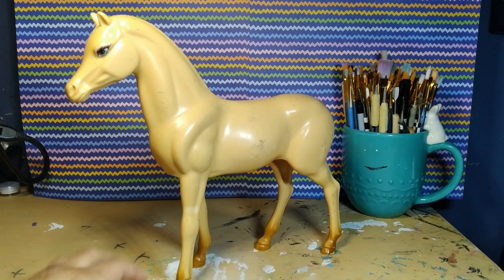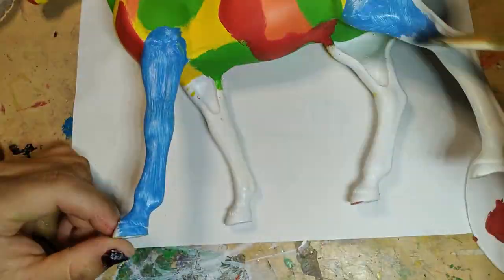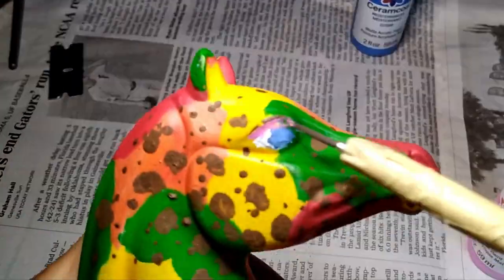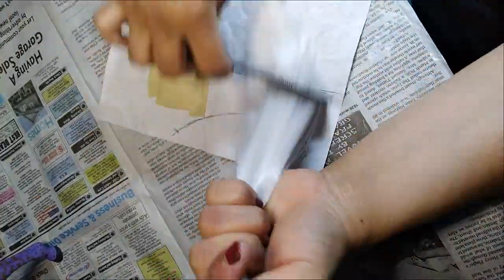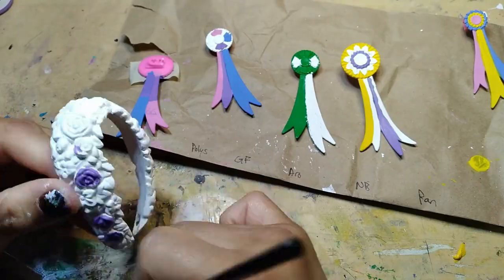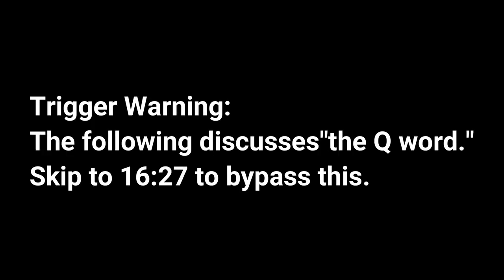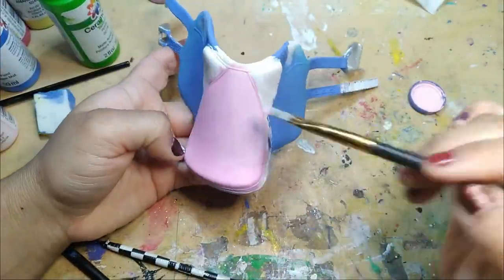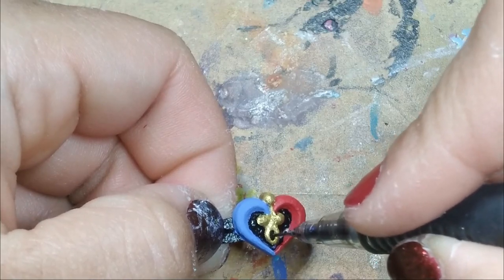SUPER PRIDE!!!! Barbie Horse Repaint Custom LGBTQ+ MOGAI Pride Flags Accessories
HAPPY PRIDE MONTH, EVERYONE!
In this video, i repaint a Barbie horse to represent the full rainbow "progress" flag, along with plenty of ribbons and accessories painted as other pride flags, including bisexual, pansexual, gender fluid, and non-binary! I did my best to make this both entertaining, and educational as a kind of video essay.
Full chapter list at end of info block~

There are a few trigger/content warnings:
Mentions sexuality between 10:44 and 12:03
Discusses "the q word" between 15:07 and 16:27
Discusses kink between 20:24 and 21:15
Mentions sex between 21:15 and 22:20

"Important" crafting tips [i'm no good at that, why are you here QwQ]
Barbie horse re-hair rehairing at 10:20
Doll umbrella at 21:15

*my nails are painted after my "gynoromantic" flag that i designed, you can find it on my main Twitter
*I use acrylic paints in this video
*I'm not an expert/am not explicitly school educated about the things that i talk about
*do not try to smooth hot glue with your bare fingers. PLEASE.
*i had to do the top part of the umbrella twice
*hate comments will be screenshoted, users blocked from my channels, and will be made fun of publically in following videos. Cheers!

I kinda just compiled facts from unco.edu and the LGBTQIA fandom page, but if you want to cite my video, here's the info:

Chapters:

0:00 Couch gag
0:38 Plan of action
1:22 Customizing disclaimer
1:45 Yellow, splotching color
2:06 Orange, Yo cares so much *eyeroll*
2:48 Green, paint recommendation!
3:04 Red, naming the horse
3:19 Blue, further planning
3:37 Purple/violet, more planning
3:49 Black, painting the hooves
4:05 Color changing
4:17 Shading with pastels pt 1, a bad idea
5:01 Brown, spots pt 1
5:49 Eyes and makeup, (it turns out bad)
6:55 Shading with pastels pt 2, spots pt 2
7:44 Start of hair, how NOT to make wefts
8:12 Pink, trans
8:43 Light blue (turquoise), art and MOGAI
9:14 White, suggested meaning for the white stripe
10:02 Applying hair to the horse
10:29 Shading with pastels (actually, paint) pt 3
10:44 Asexual, asexuality, AVEN, painting bouquet
12:03 Aromantic, aro, arospec, aromantic spectrum
13:01 Painting the ribbons, even more planning
13:12 Bi prefix
13:31 Poly prefix
13:46 Pan and Omni prefix
14:09 Nonbinary, non-binary, nb, enby
14:27 Genderfluid, gender fluid
14:55 Metalic paint + varnish
15:07 "The Q Word" and how i mean to represent it
16:27 Painting the saddle, meanings of the queer flag colors
17:22 Painting the saddle piping, another bad idea
18:03, Painting leg guard wraps, planning again
18:20 Abro prefix
18:35 Pomo prefix
18:44 Questioning ?
19:22 Polyamory
19:56 Bridle
20:24 Leather kink subculture
20:50 Rubber/latex kink; BDSM
21:15 Start of umbrella accessory, practicing
21:42 International symbol of sex workers' rights
22:12 Why we all belong together
22:47 Poorly edited "glamour shots"